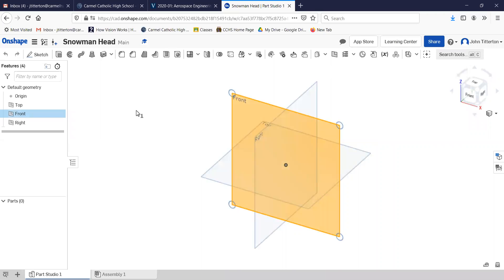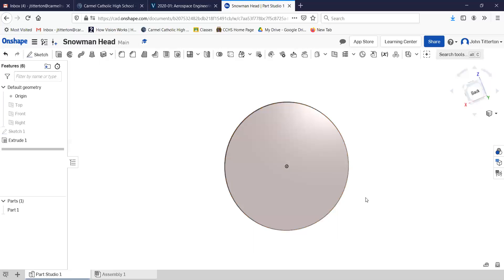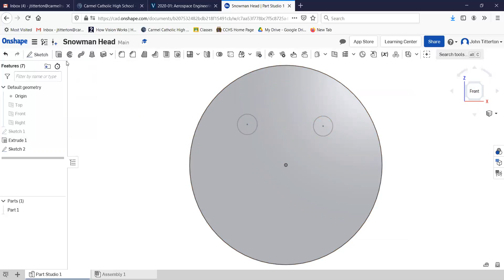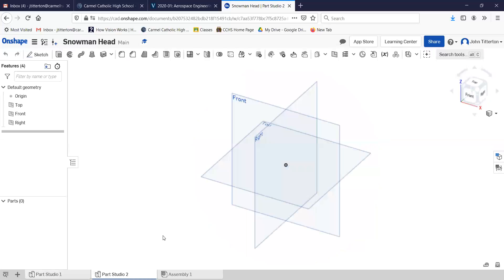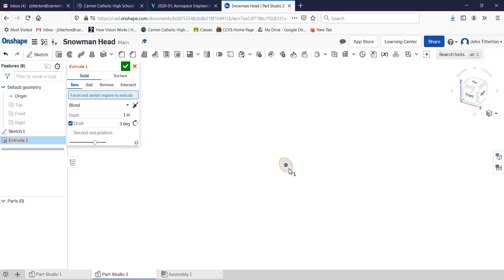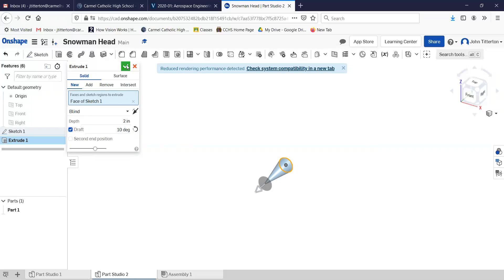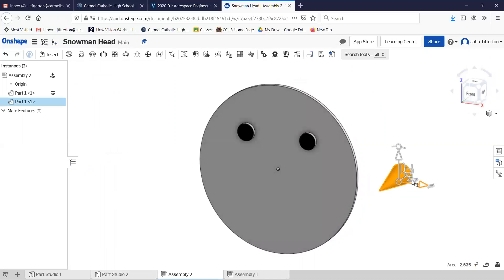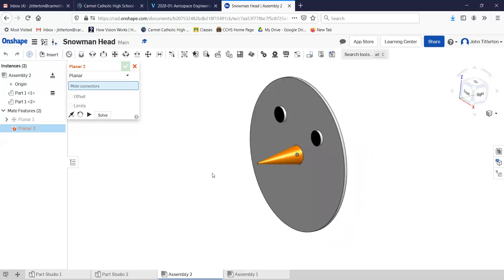OnShape Snowman Project Face and Carrot Nose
OnShape Snowman Project - how to make a face and a carrot nose